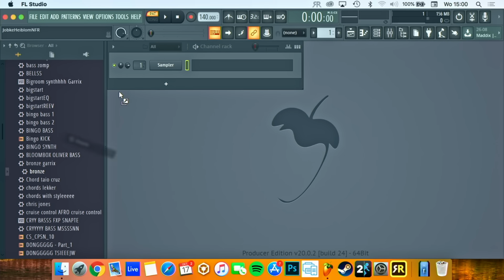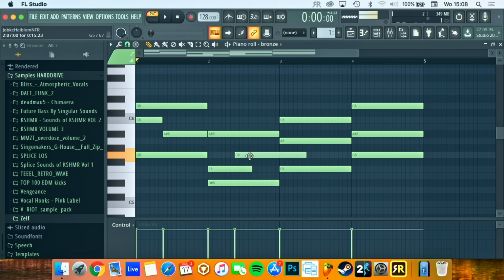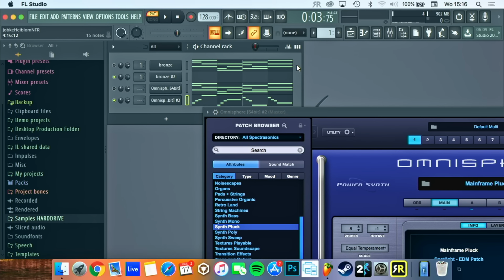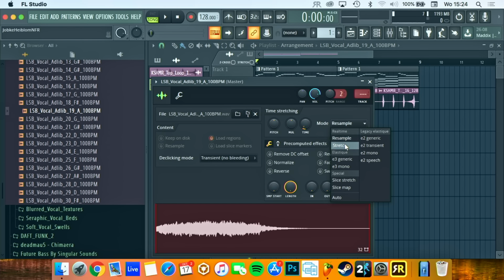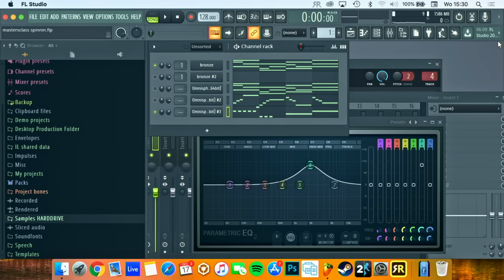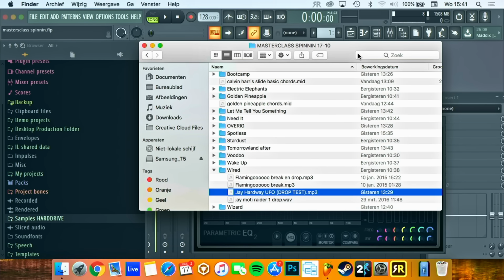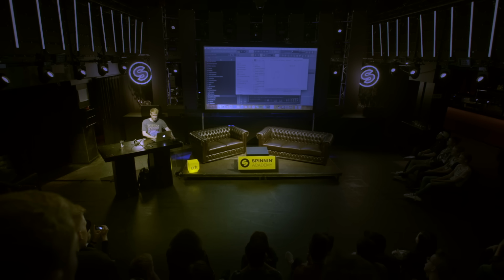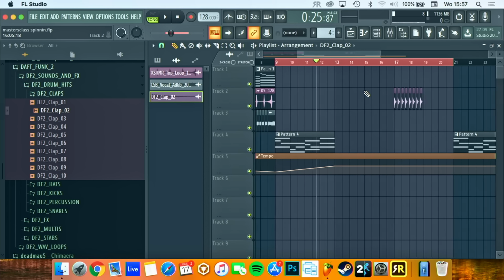Jay Hardway Masterclass: How To Start A Track @ Spinnin’ Academy ADE 2018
During the last edition of Amsterdam Dance Event we hosted the Spinnin’ Academy, a day full of masterclasses, seminars and Q&A’s by some of the biggest artists in the industry. During that day we filmed the masterclass of Jay Hardway where he explained how to start a track and we’re super happy we can finally share it with all of you! Enjoy watching!

The Talent Pool is a platform invented by Spinnin' Records to solve the classic problem of sending your demo to a record label and ending in the huge pile of demos without any feedback. Join the community and get the chance to have your track officially released on the Spinnin’ Talent Pool label!